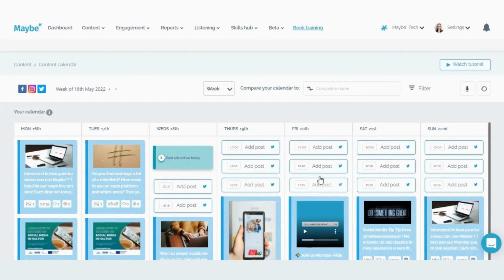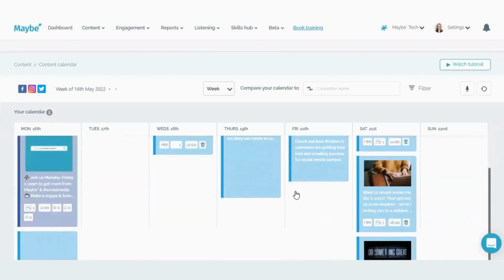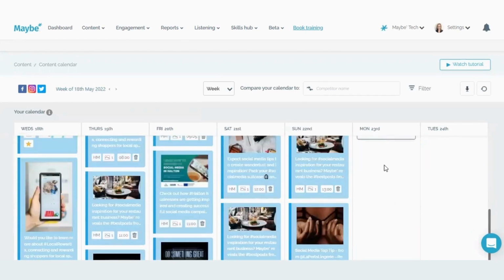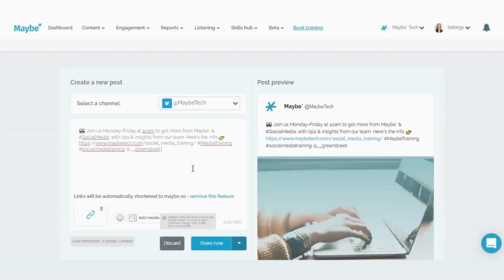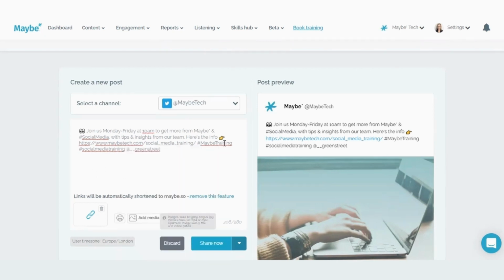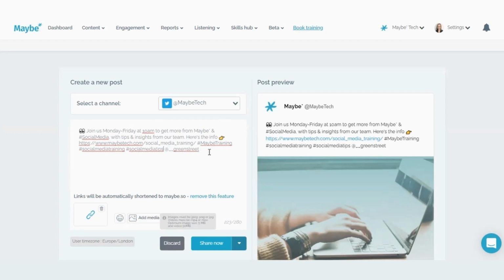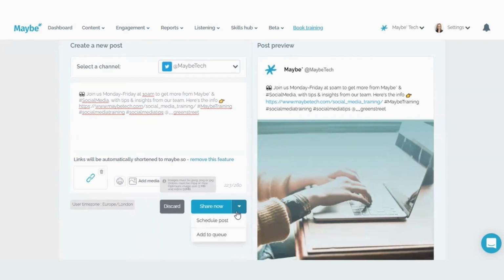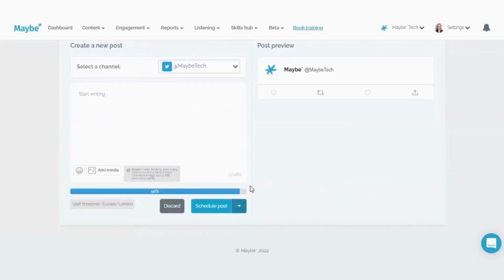How to create and schedule posts using the Maybe* Content calendar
Create posts to publish immediately, schedule content or create a queue of empty content slots you want to post at using the Maybe* Content calendar.